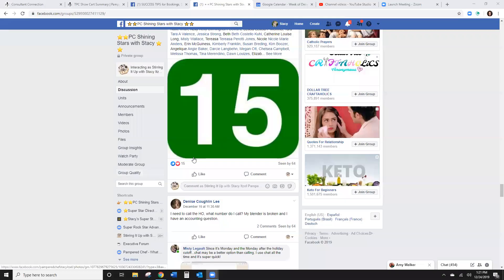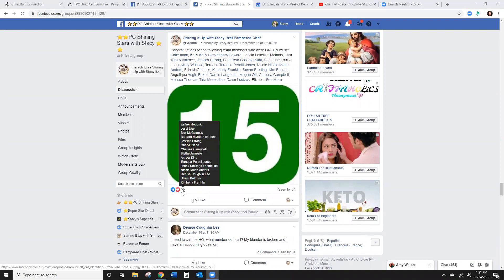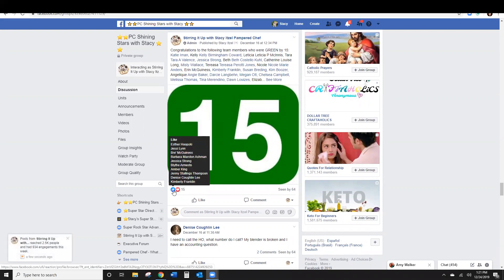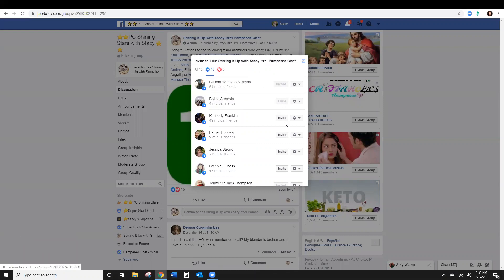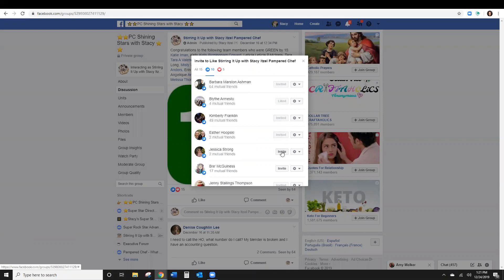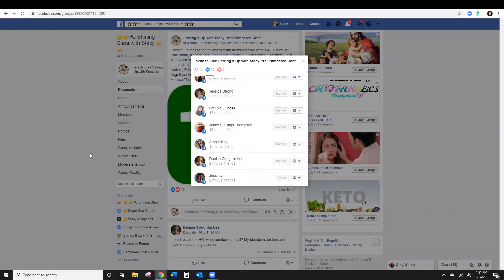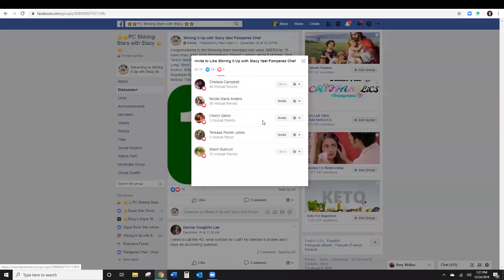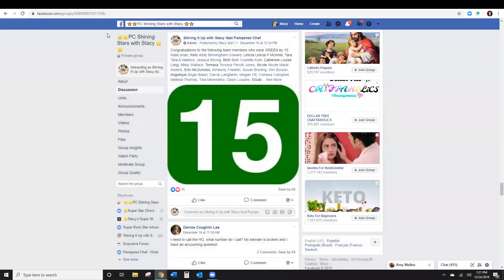Inviting FB Group Members That Have Reacted to a Post to LIKE Your Biz Page